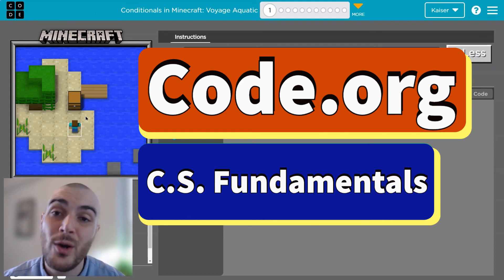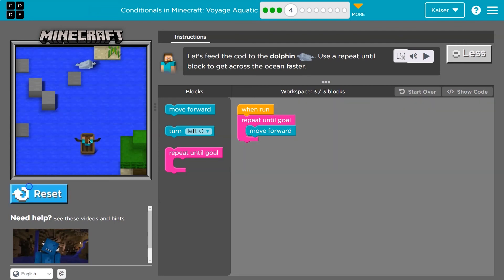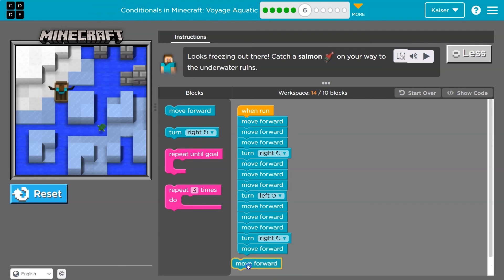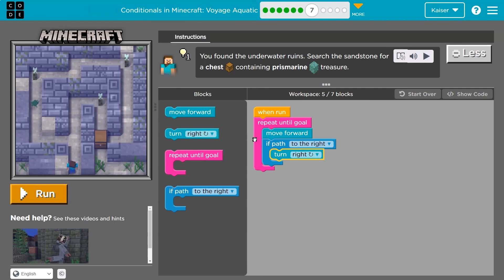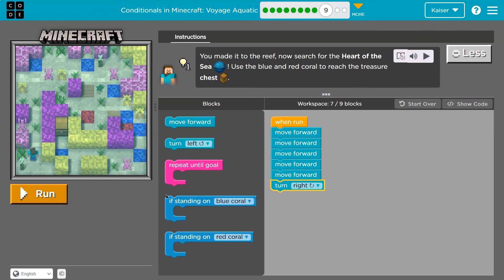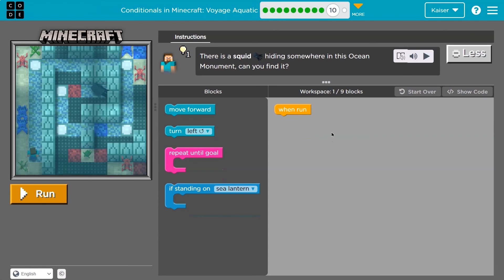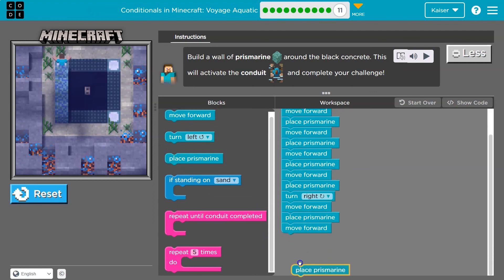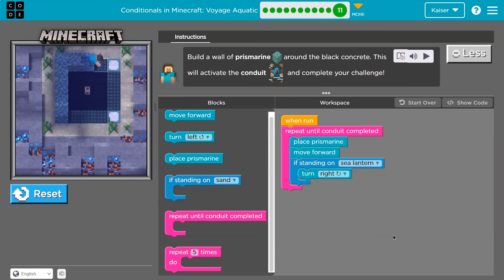Code.org Express Course Lesson 17 Conditionals in Minecraft | Answer Explained | Voyage Aquatic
Conditionals in Minecraft Voyage Aquatic is part of Code.org's C.S. Fundamentals. In Course E it is lesson 14 and in the Express Course it is lesson 17. This lesson is an excellent way to learn to code. Each part challenges students to accomplish a new task while learning computer science concepts. C.S. Fundamentals is often used in elementary and middle schools. In this video, I go through each bubble/puzzle/part, walking through step-by-step how to get the right answers for this lesson. Let's have fun, learn to program, build cool stuff, and then go change the world!

0:00 Intro
0:10 Puzzle 2
0:38 Puzzle 3
01:07 Puzzle 4
01:43 Puzzle 6
02:14 Puzzle 7
03:09 Puzzle 8
04:45 Puzzle 10
06:11 Puzzle 11
07:28 Puzzle 12
09:42 Puzzle 13
11:00 Puzzle 14